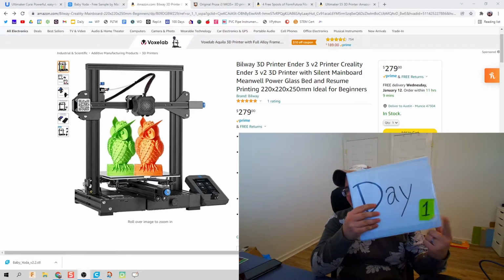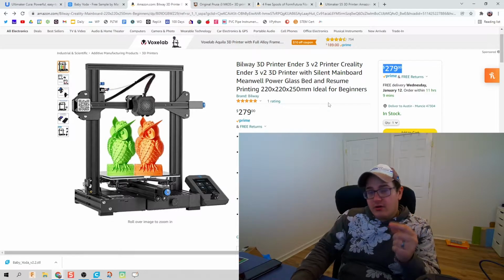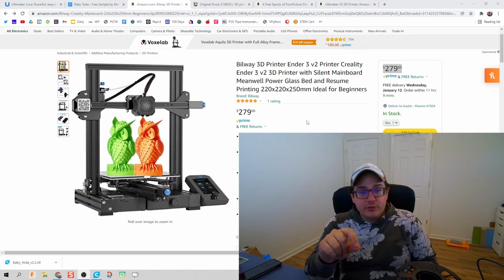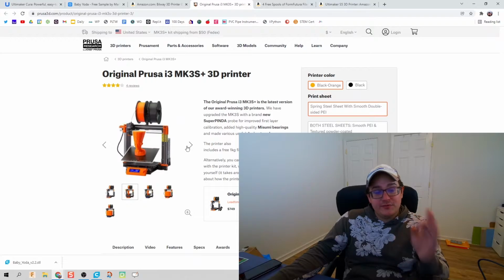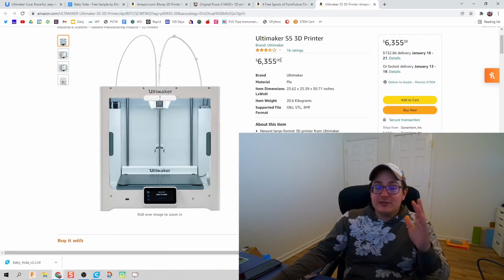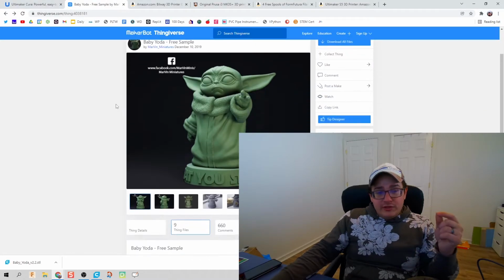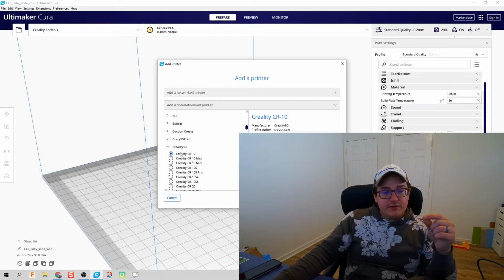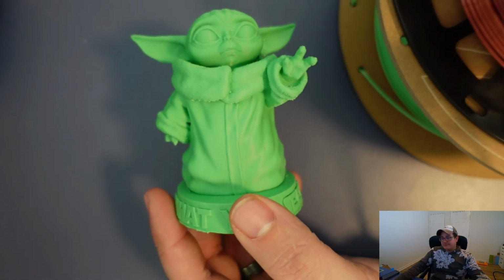Where to Start 3D Printing - Day 1 of 100 3D Printing Journey